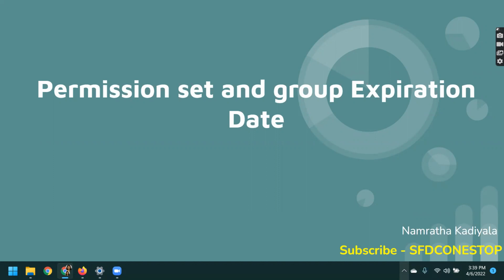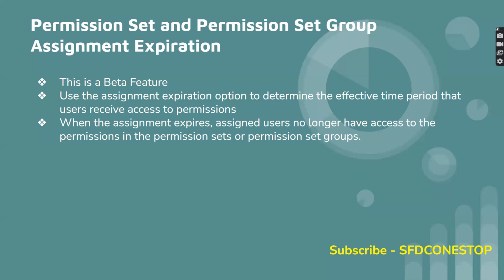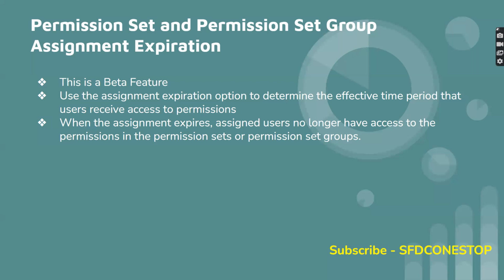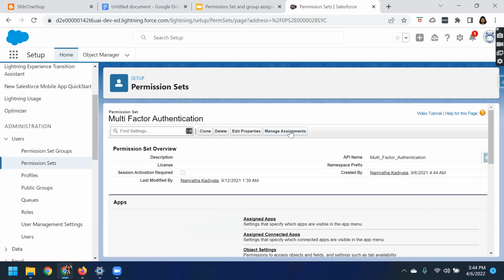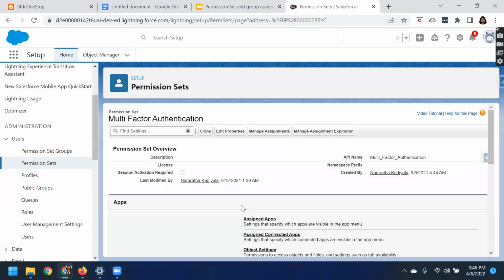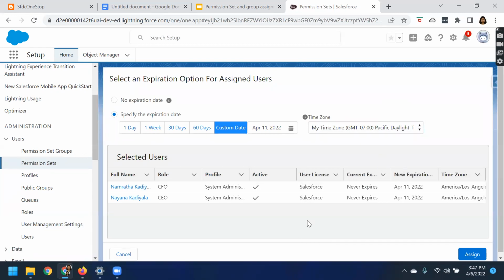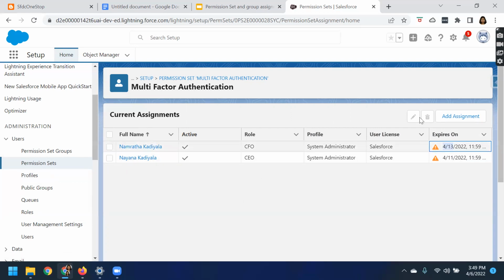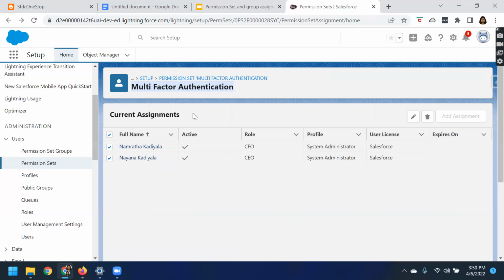Summer22 Release Feature GA- Expiration Date Permission set and permission set group assignment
Permission Set and Permission Set group Assignment Expiration Date(Beta)
1. How to enable the expiration date
2. Manage assignment expiration
3. Demo